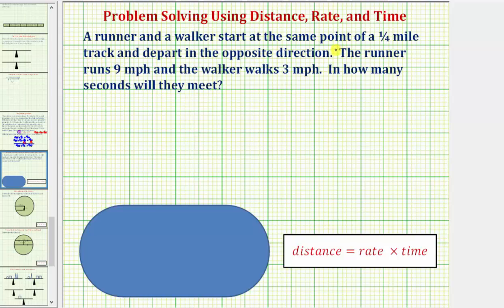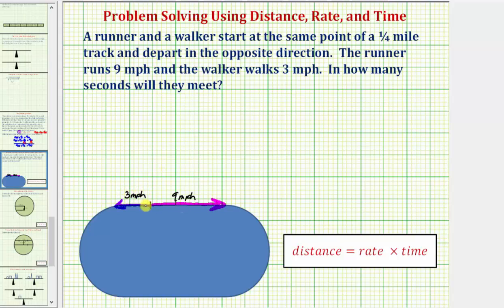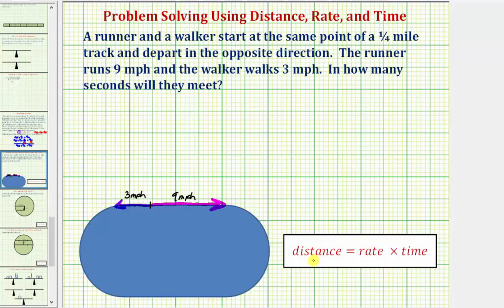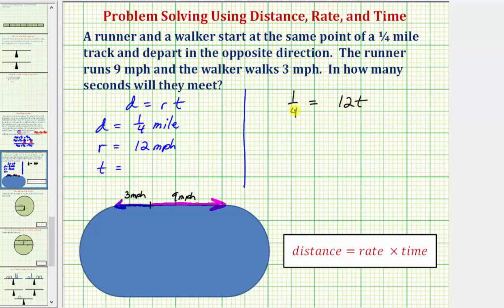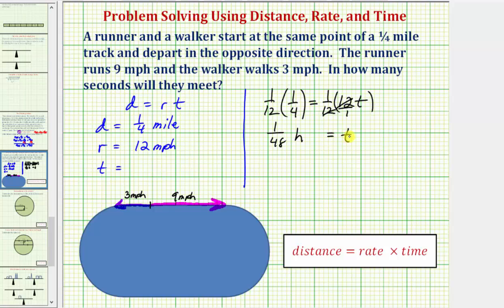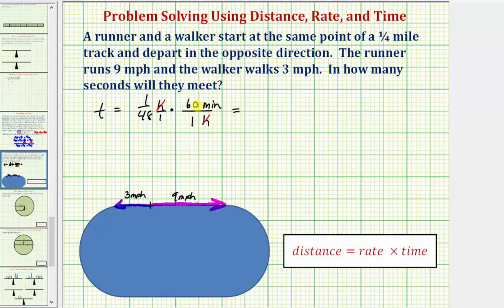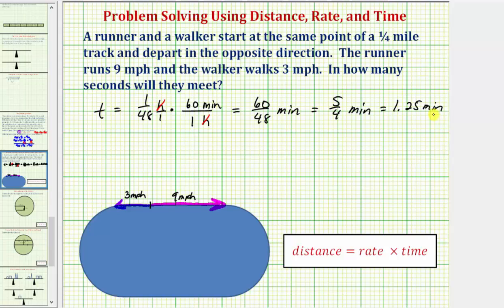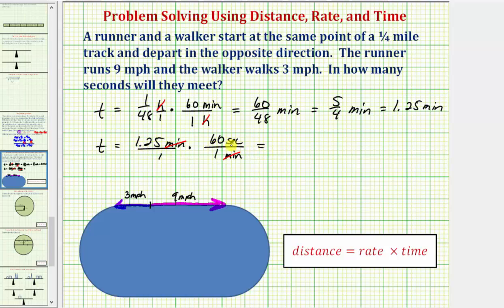Determine When a Walker and A Runner Will Meet on a Track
This video explains how to determine when a walker and a runner will meet when moving in opposite directions on a 1/4 mile track.